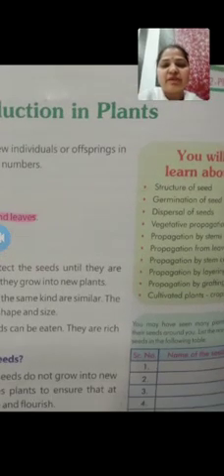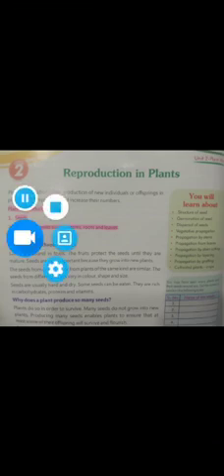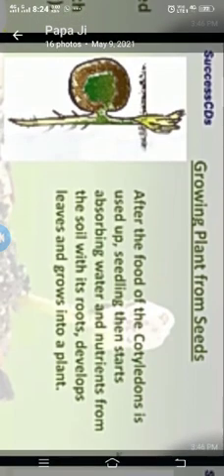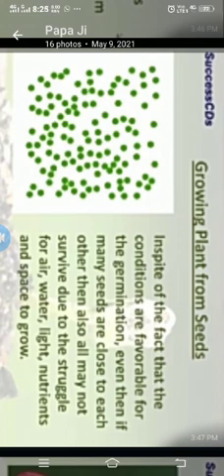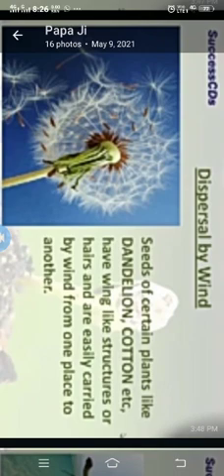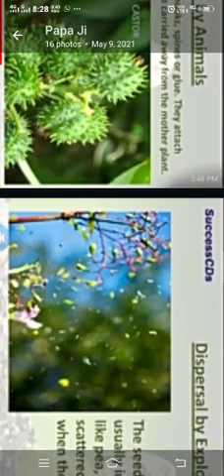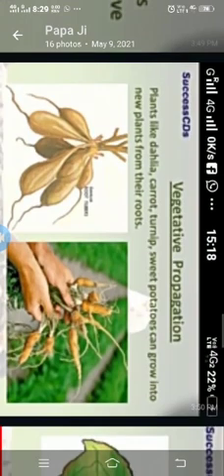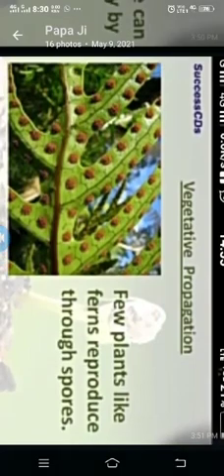DMS Class V, Science, Chapter 2 Reproduction in Plants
Divine Mercy School Orai